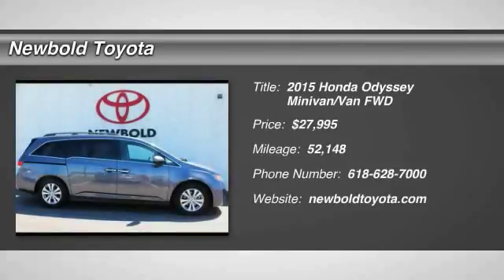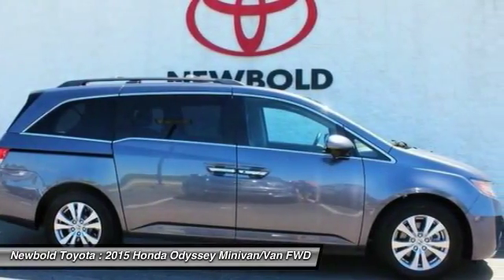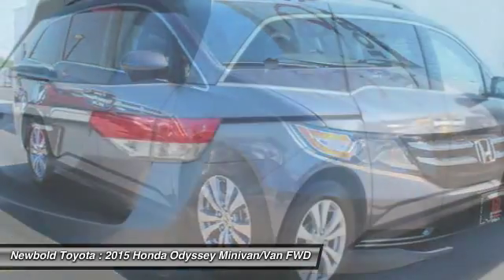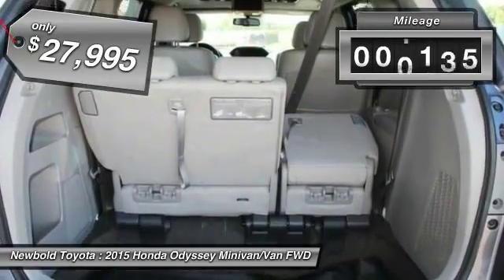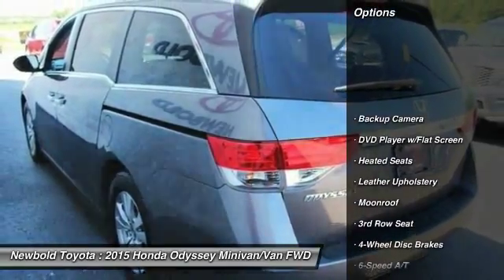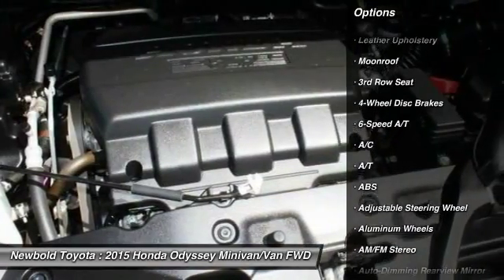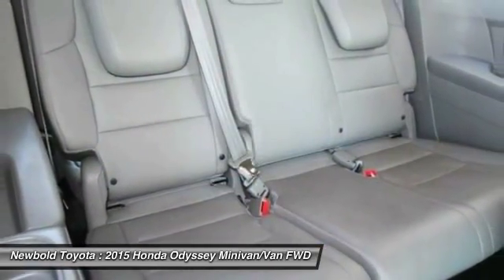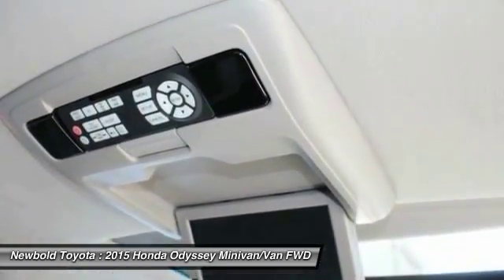2015 Honda Odyssey O'Fallon IL T170044A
2015 Honda Odyssey EX-L

Newbold Toyota
1282 Central Park Dr

Odyssey EX-L, 4D Passenger Van, 3.5L V6 SOHC i-VTEC 24V, 6-Speed Automatic, FWD, and Gray. Don't let the miles fool you! Gasoline! CARFAX CERTIFIED 1 OWNER, NO ACCIDENTS! Your quest for a gently used van is over. This outstanding 2015 Honda Odyssey has only had one previous owner, with a great track record and a long life ahead of it. Take some of the worry out of buying an used vehicle with this one-owner gem.